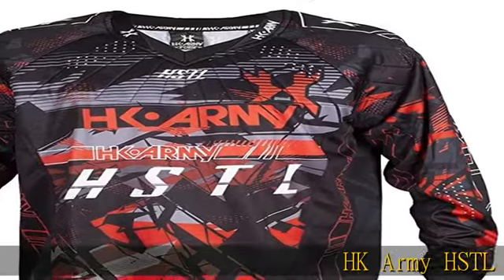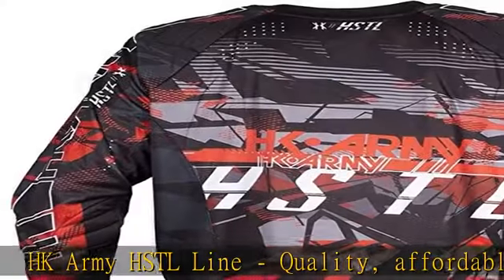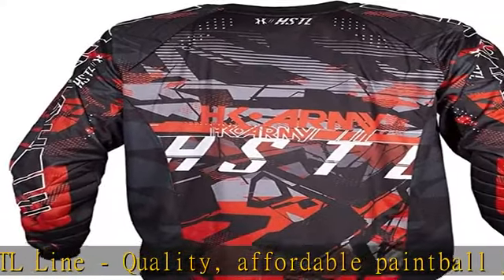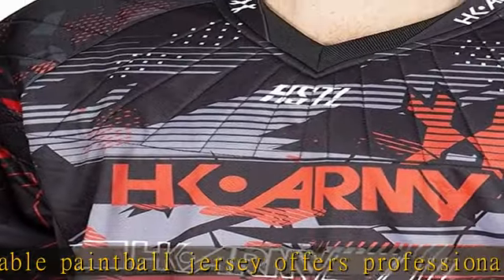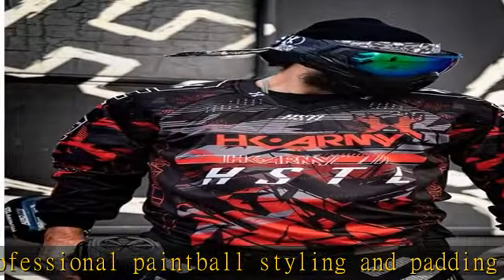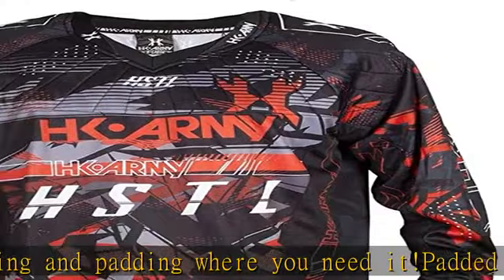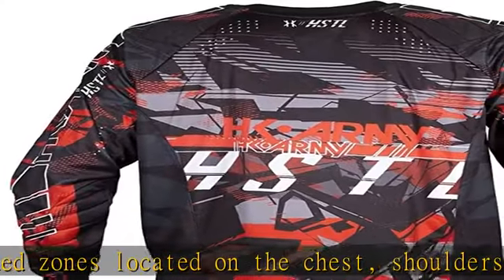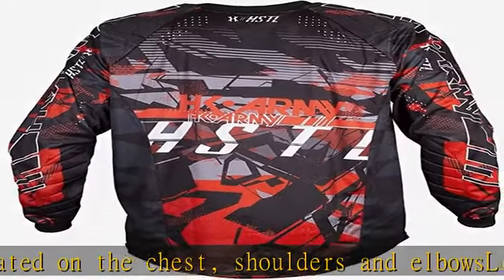HK Army HSTL Line Paintball Jersey - Lava (X-Large)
HK Army HSTL Line - Quality, affordable paintball jersey offers professional paintball styling and padding where you need it!
Padded zones located on the chest, shoulders and elbows
Lightweight, breathable materials
Each jersey is designed with high-density sublimated graphics, durable fabrics and ventilated side panels to keep you cool
Genuine Hand-sewn Paintball Jersey for Durable Comfort in the Heat of the Battle